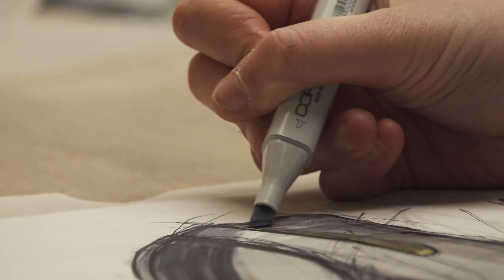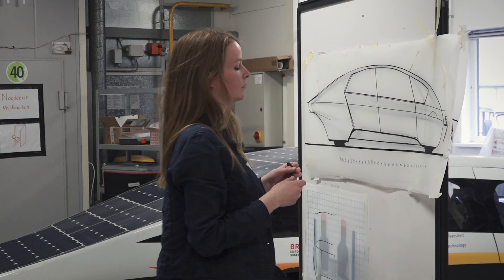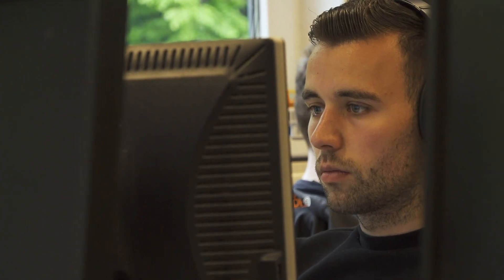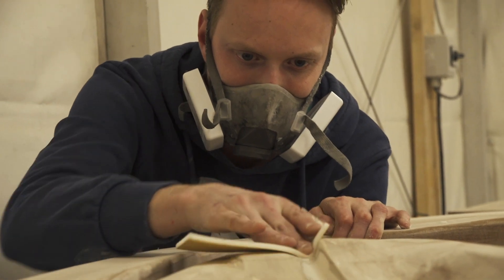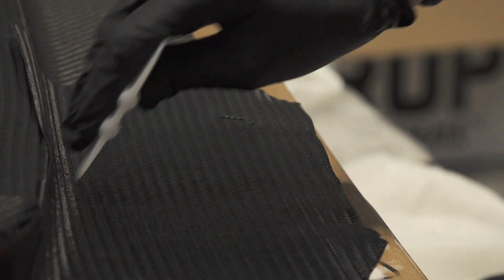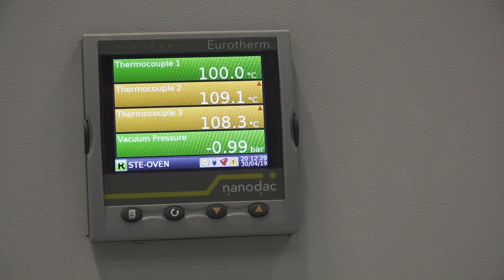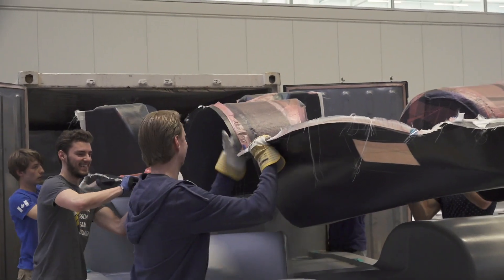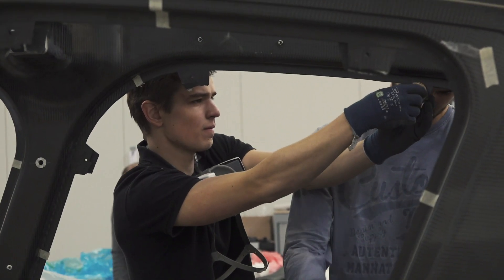How to build a solar car? Aerodynamics and weight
We often get asked how we design and build our solar cars. Designing a solar car is a daunting task, but using this video we want to explain how it is done.

This video has been made by Pjotr Schelling, a student from the Dutch  Filmers Academy. Thanks for making such an awesome video!